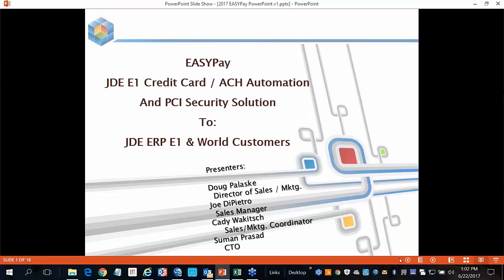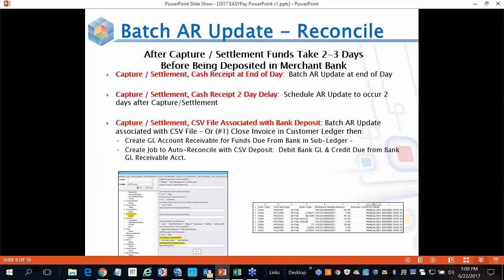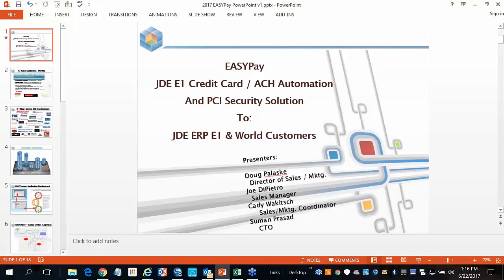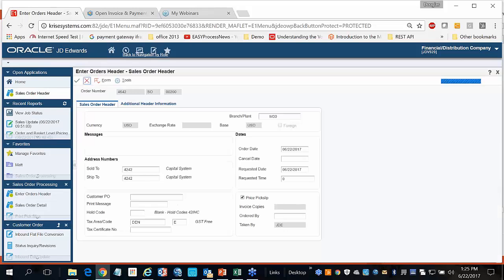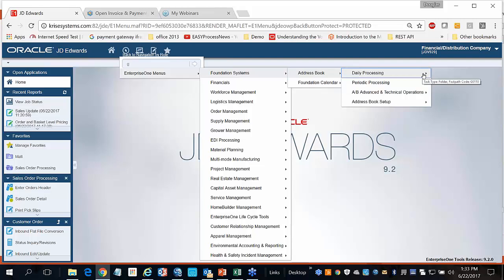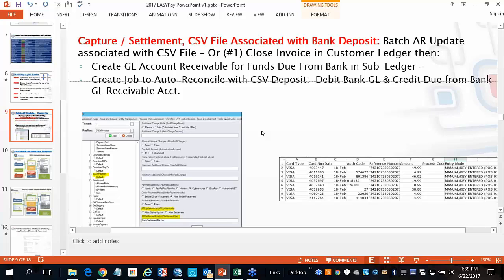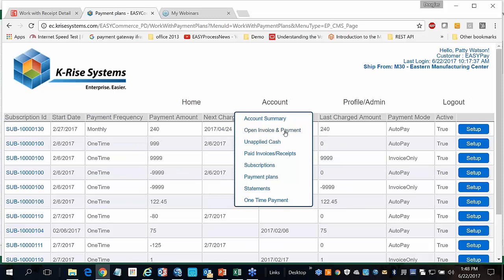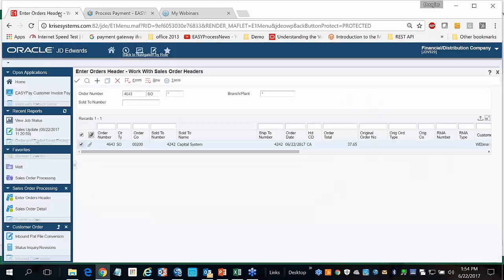EASYPay - JD Edwards Payments Demonstration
EASYPay is a PCI Compliant, OVI Certified payment solution for JD Edwards. It can process both Credit Card and ACH Payments.

00:00 Intro
15:56 Demo Start - JDE Credit Card Order
25:28 Invoices
33:35 Reconcile
38:08 Portal Functionality - Customer Online Bill Pay
45:05 EASYCommerce Overview